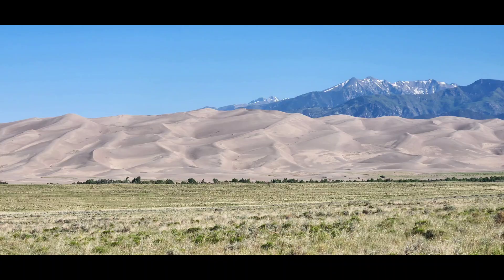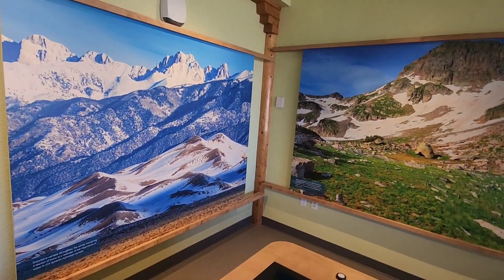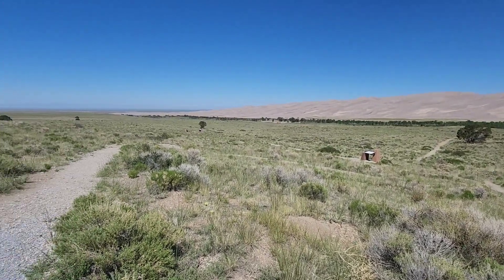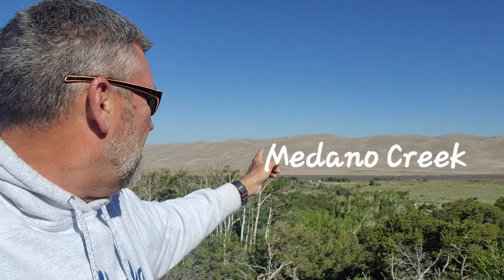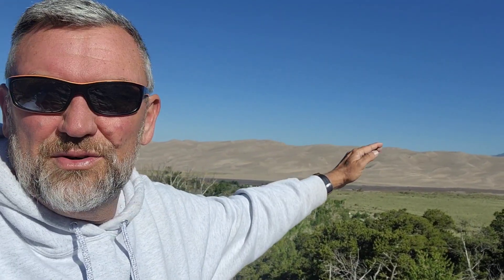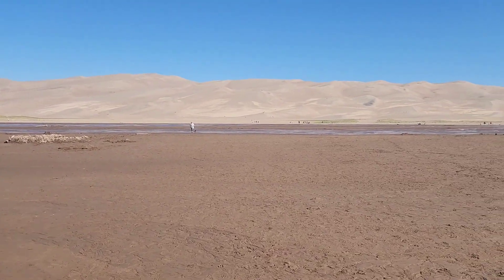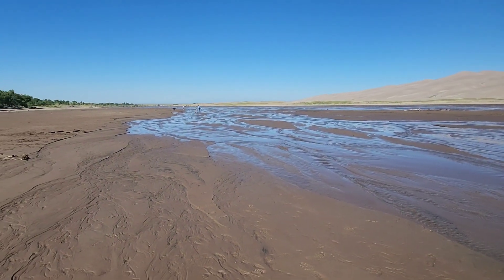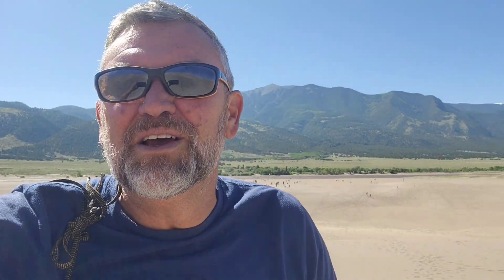Great Sand Dunes National Park - Colorado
Great Sand Dunes National Park located in Southern Colorado west of Colorado Springs.   It’s known for huge dunes like the towering Star Dune, and for the seasonal Medano Creek and beach created at the base of the dunes. The backcountry Medano Pass Primitive Road winds through a canyon toward the Sangre de Cristo mountains. Trails lead to forests, wetlands and alpine lakes like Medano Lake, which is home to trout and tundra wildlife.